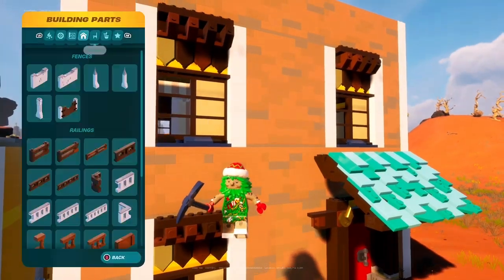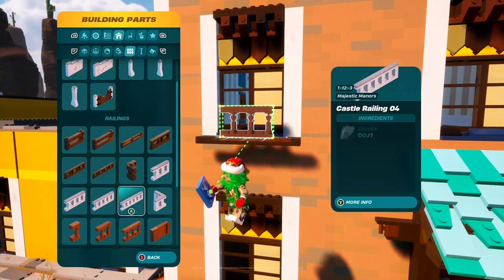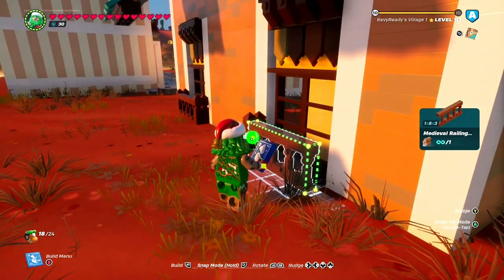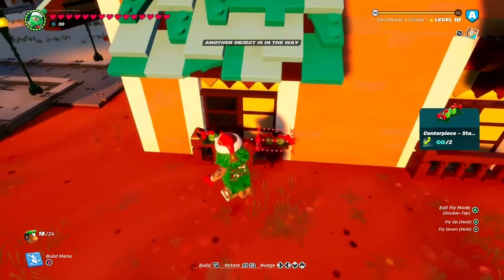Best Colorful Mexican Colonial House Village Tour PART 1 - Lego Fornite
1:15 Window trick
4:24 Town tour

🎤Equipment Used🎤

🎙Microphone Used - JLab Talk Go USB Microphone

🎧Music used🎧

● Xbox: KevyReady